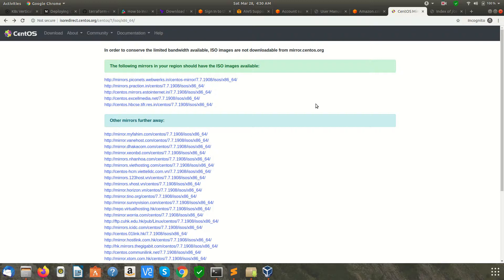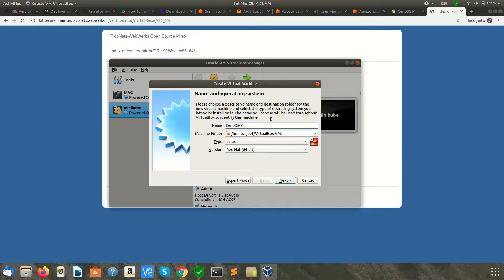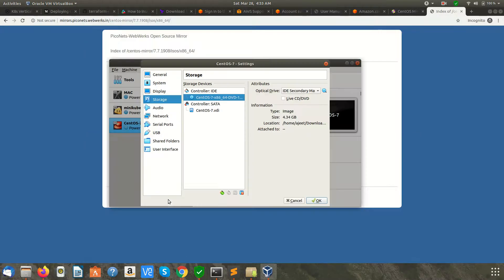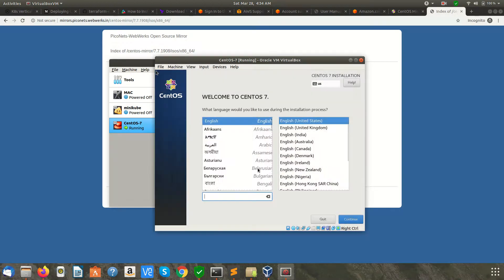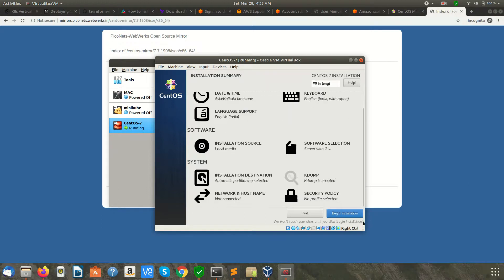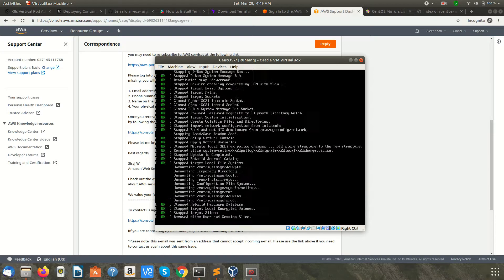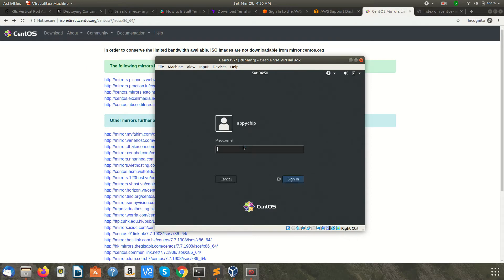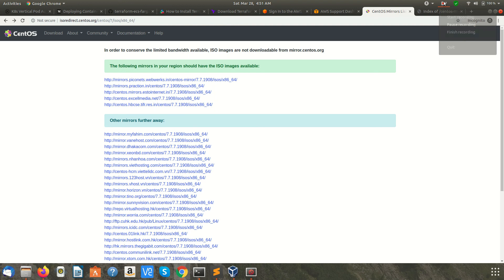How To Install CentOS7 In Oracle VM Vritual Box Manager Installed On Ubuntu | Create CentOS7 VM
Video tutorial on "How to install CentOS7 using Vritual Box Manager inside Ubuntu OS".